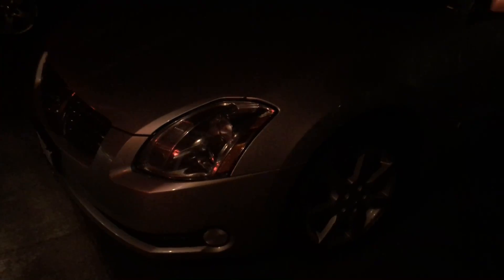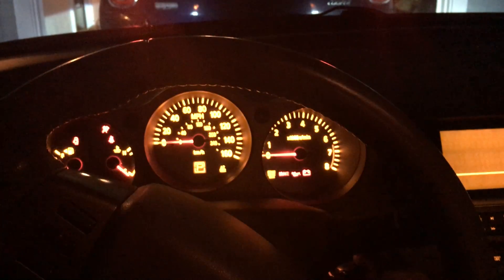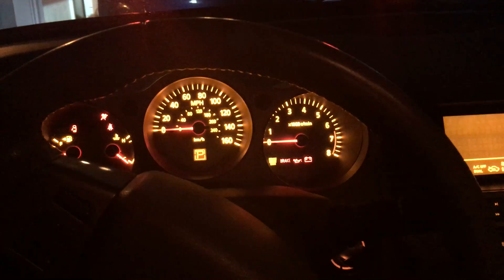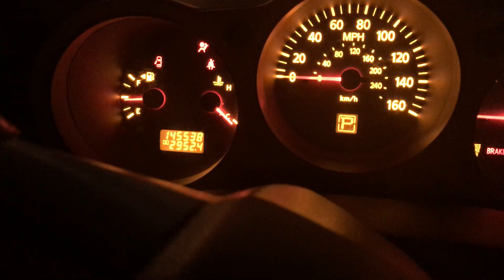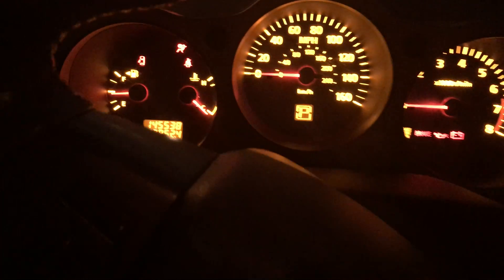2004 Nissan Maxima Startup - 12/20/16